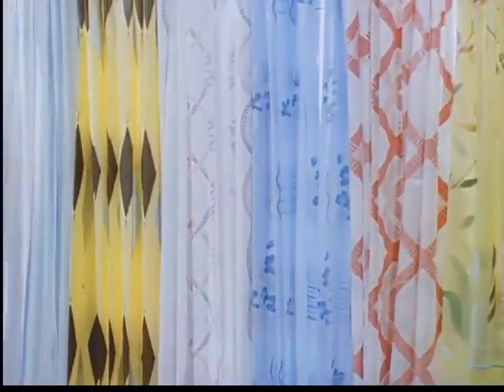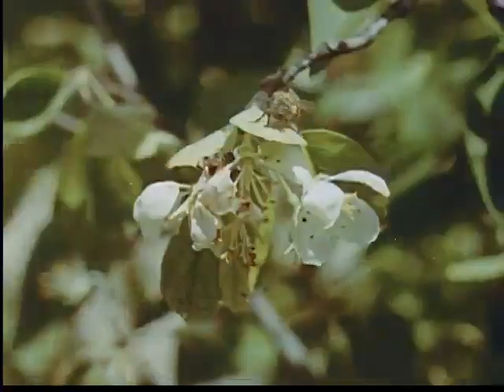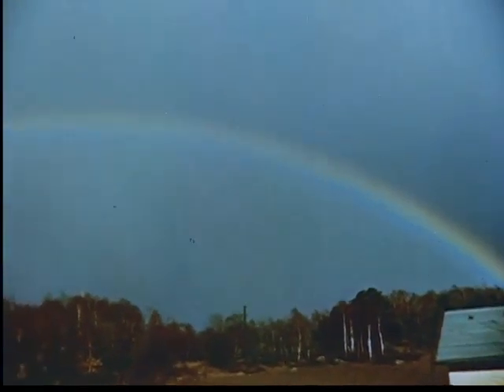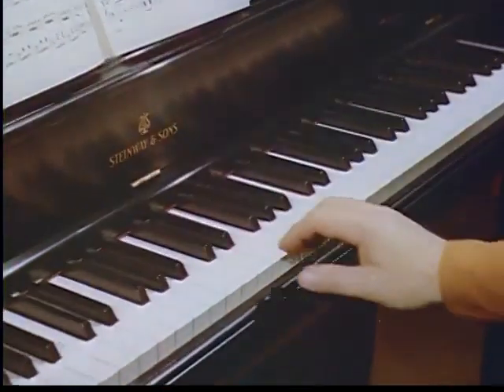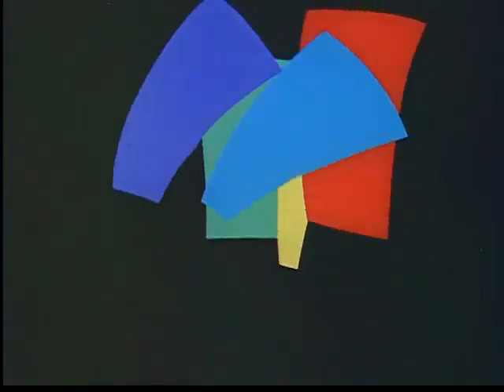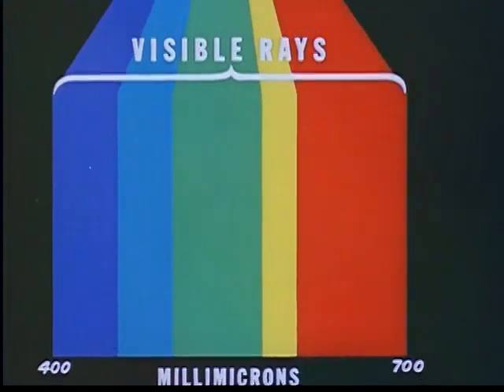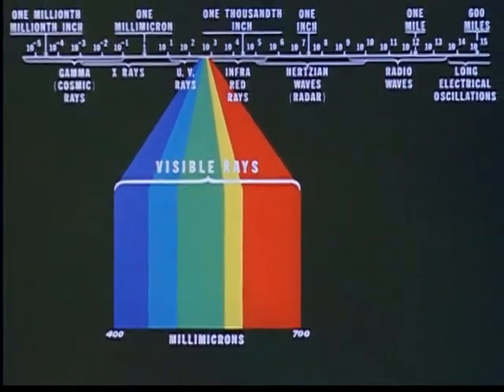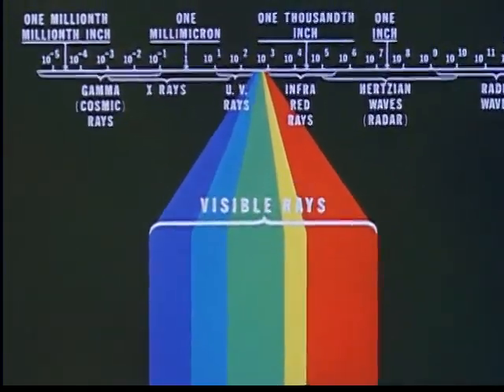Unveiling the Vibrant World: Exploring the Essence of Color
Zema Academy Presents: Unveiling the Vibrant World: Exploring the Essence of Color